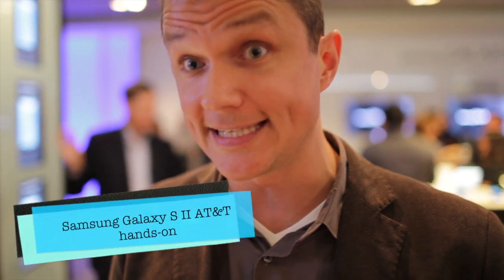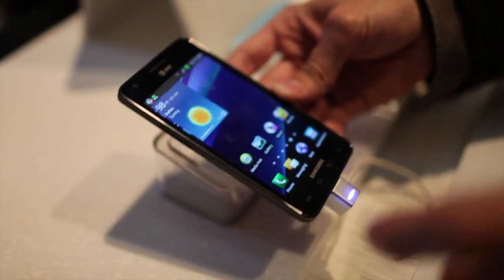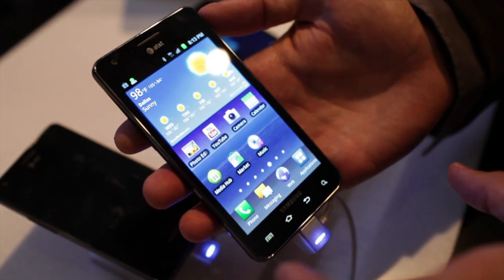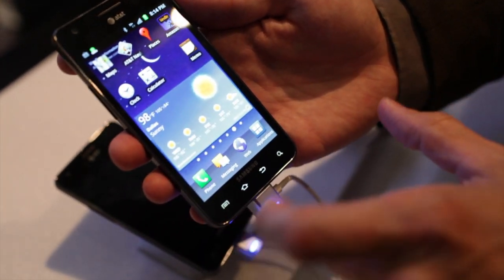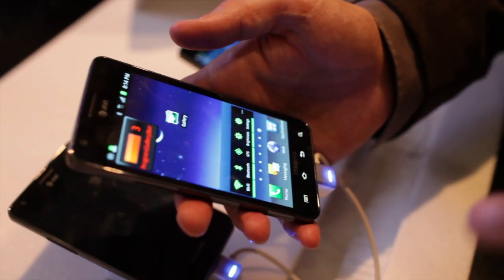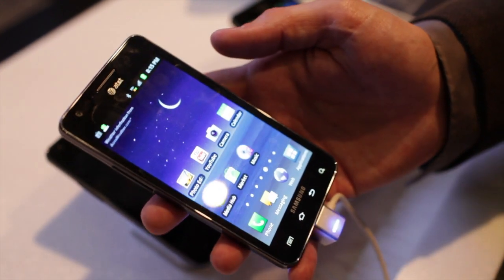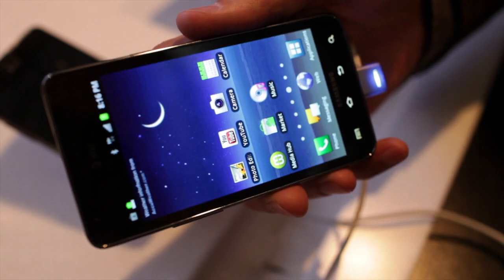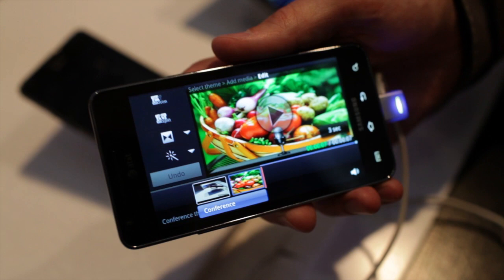AT&T Samsung Galaxy S II hands-on overview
Samsung revealed on Tuesday the Galaxy S II devices for US carriers AT&T, T-Mobile, and Sprint. In this video, we're shown the AT&T Samsung Galaxy S II.

The AT&T Samsung Galaxy S II is designed to give customers a powerful, premium Android smartphone experience in a pocket-friendly design that is the thinnest of all Galaxy S II smartphones and the thinnest 4G smartphone on the market at 8.89mm. This phone also features the Android Gingerbread (2.3.4) platform, a 4.3-inch Super AMOLED Plus display, dual-core 1.2 GHz processor, Motion UX sensors and 8 MP camera. An additional 2MP front-facing camera gives you the power to connect with your friends and family face-to-face via video chat.

The AT&T Samsung Galaxy S II records videos in 1080p HD quality. Customers can output 1080p video to a HDTV using the an HDTV smart adapter (sold separately).

The device also features Voice Talk from Vlingo that enables voice-powered social updates, messaging, email, search and voice dialing.

The Samsung Galaxy S II will be sold in AT&T company-owned retail stores and online in the coming weeks.